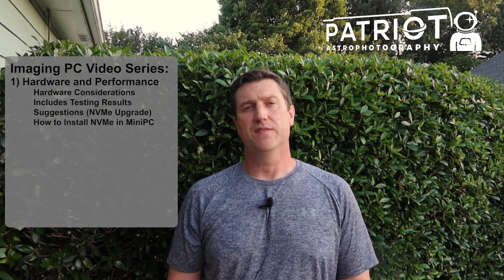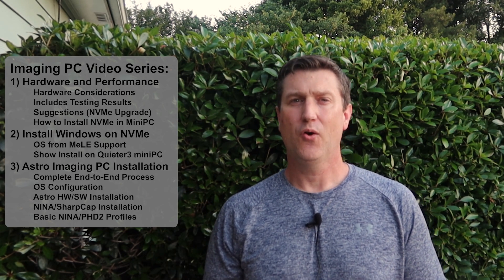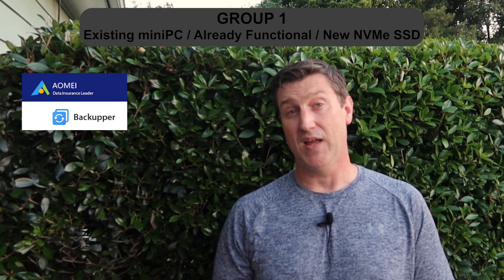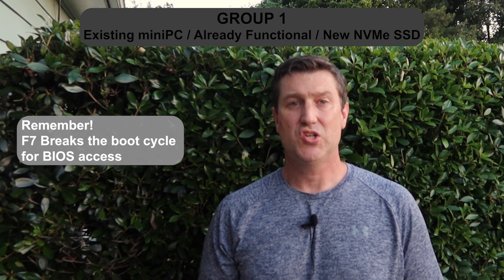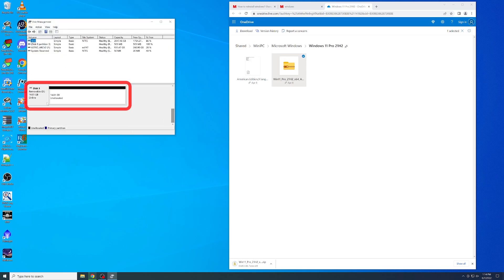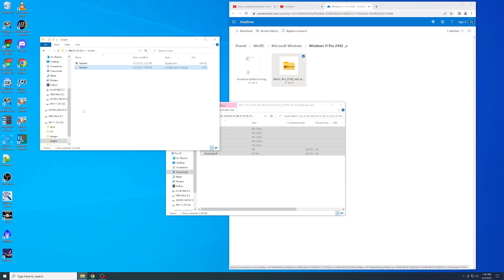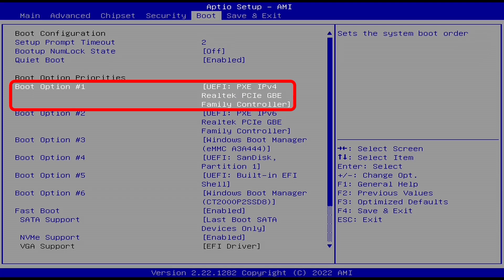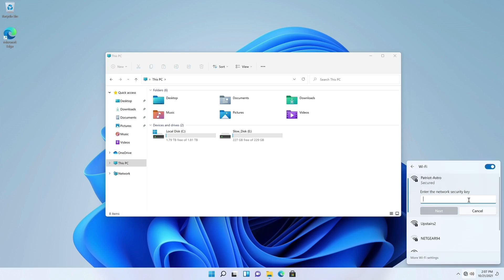Prepare Your Windows OS for our Upcoming Astro MiniPC Install and Configuration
In this second video of a 3-part series, let me help you prepare the Windows OS installation on your new NVMe SSD drive. To get the best performance possible, we would like the OS and applications to run from this new faster drive. I will demonstrate the process using my MeLE Quieter3 but other vendors will have a similar process/files available. Additionally, the Cloning option I will talk about first will work for all systems regardless of the vendor. Once we get the OS moved to the new drive, we will be able to move on to part 3 in this short series where we will install and verify all Astro software, hardware, and connectivity. As a side note, If you choose not to move your OS at this time, you will still be able to perform the build I cover in video 3 and either move the OS later using the cloning option, or leave it where it is on the eMMC drive. The build I perform in video 3 doesn't require an NVMe SSD, it is simply a performance improvement recommendation on my part.

MiniPCs from MeLE that accept NVMe SSD:
Quieter3Q N5105 8GB 256GB
Quieter3Q N5105 8GB 128GB
Quieter2Q J4125 8GB 128GB

M2 2280 NVMe I am using and can recommend thus far:
Crucial 2TB P2 M.2 2280 NVMe SSD
Crucial 1TB P2 M.2 2280 NVMe SSD
WD_Black SN850 2TB
* The WD_Black is rated up to 7000MB/s Read Speed but the Quieter3 only supports up to ~2000MB/s due to use of PCIe3.0. Quieter2 only supports up to ~1000MB/s due to it using PCIe2.0.

Do NOT forget to use a thermal pad!
M.2 Thermal Pad Replacements (4pc)

External SSD I used with great performance!
Sandisk 1TB Extreme Pro Portable SSD
* Make sure you get the one that is the New Generation 2000MB/s.

* Feel free to look at other options too such as Macrium Reflect and other options from EaseUS, Acronis, etc.

* You will almost certainly require the paid for professional version due to the drive requirements.

CHAPTERS
0:00 - Review
0:52 - Introduction
1:56 - What Group are You In?
2:33 - Group 1 Disk Cloning
4:38 - Group 2 Install OS to NVMe SSD
9:38 - Wrapping Up